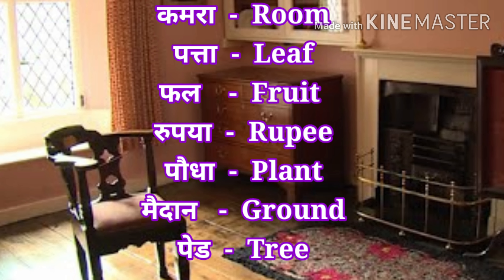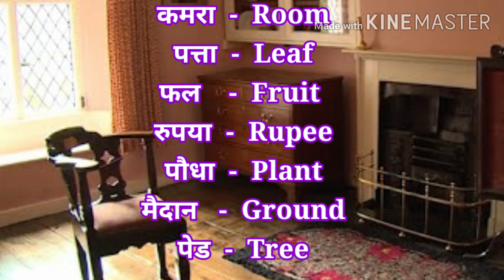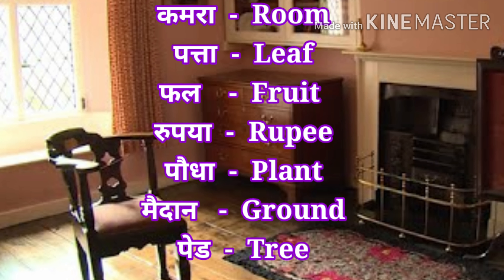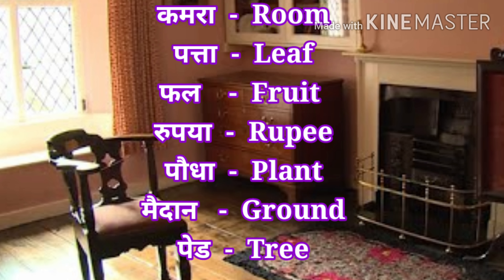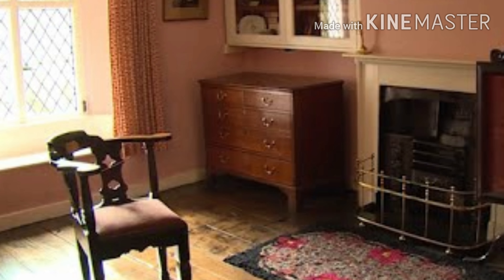Usage of " का " with examples in English.